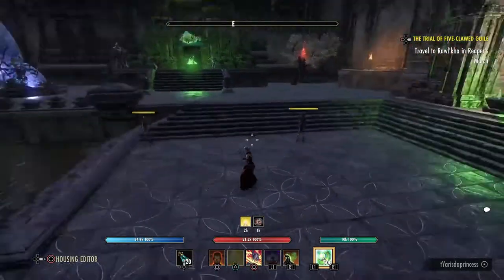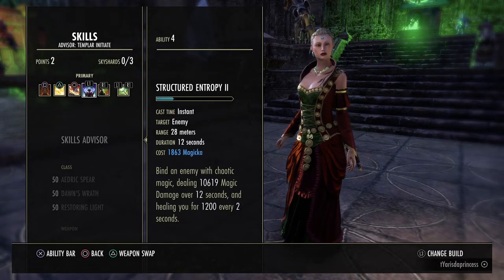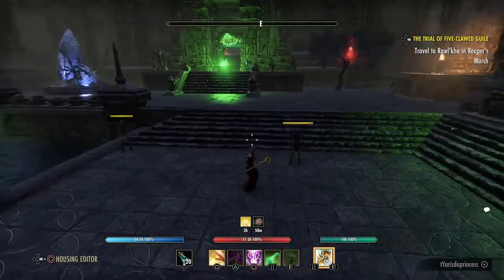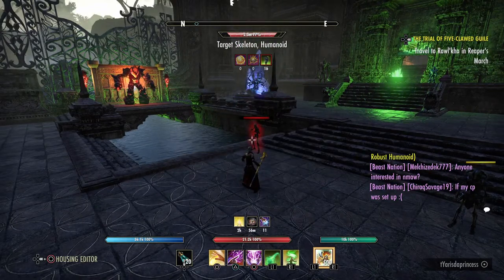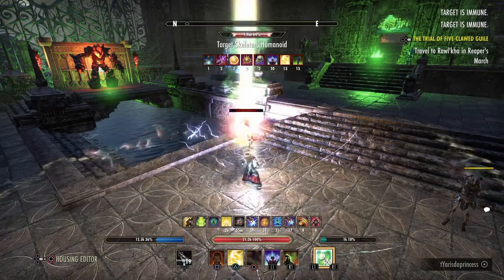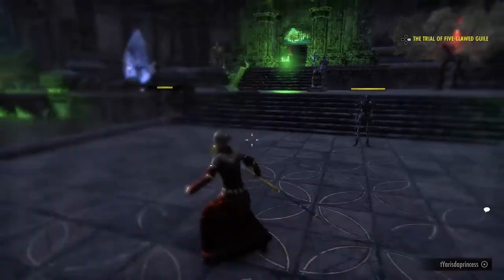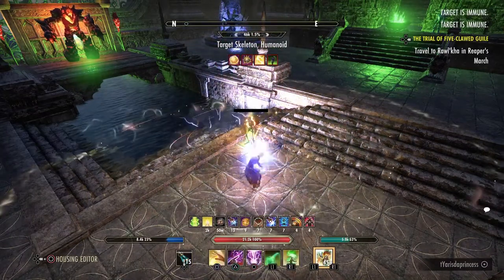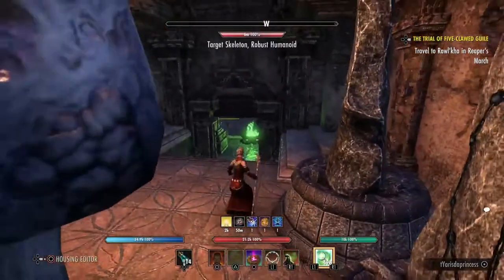ESO- Zen's and Martial Knowledge templar healer rotation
Explanation of how to use the sets and how to set up different rotation options. Can be used on a warden too, but would set up a little differently to make sure to include blood altar and fletcher flies.